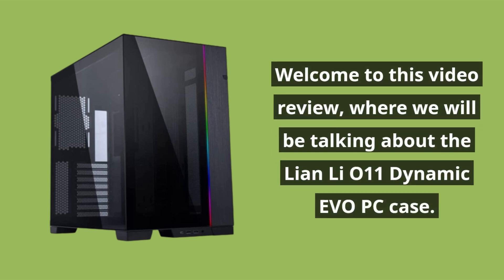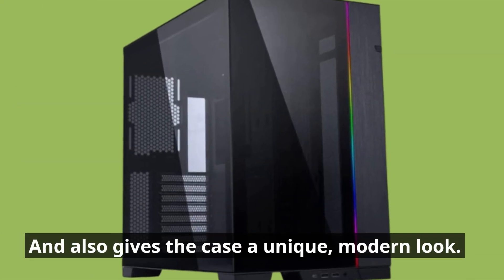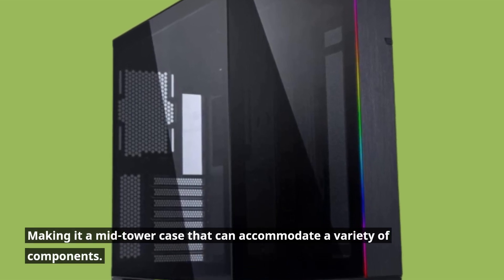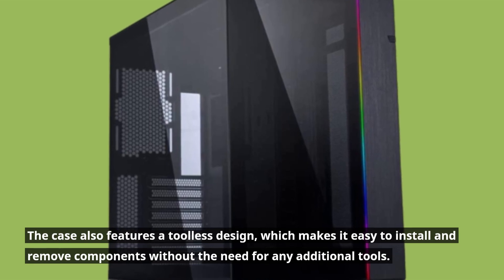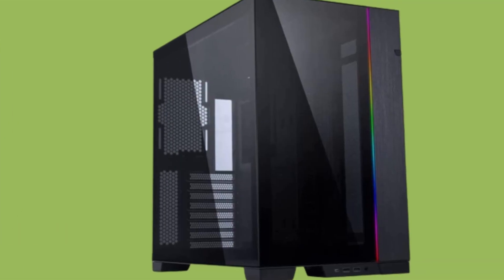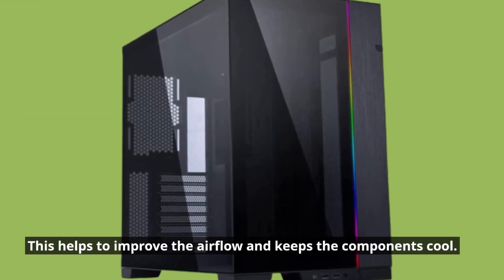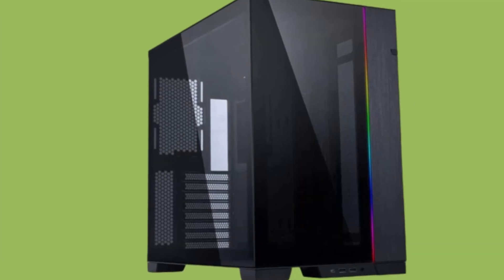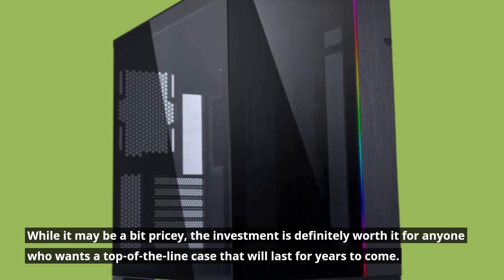Lian Li O11 Dynamic EVO: A Case That Redefines PC Building - Review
Amazon Product Name : Lian Li O11 Dynamic EVO

Are you in search of a stylish and functional PC case to house your high-performance components? In this Lian Li O11 Dynamic EVO review, we take a closer look at the features and performance of this premium PC case. From its sleek design and tempered glass panels to its ample space for custom water cooling and cable management, we explore all the key aspects of the Lian Li O11 Dynamic EVO. Watch this video to discover how this PC case can provide you with the perfect blend of style and functionality, while keeping your components cool and protected.